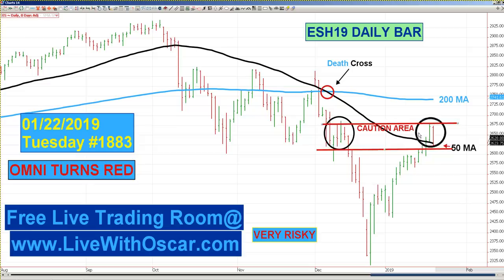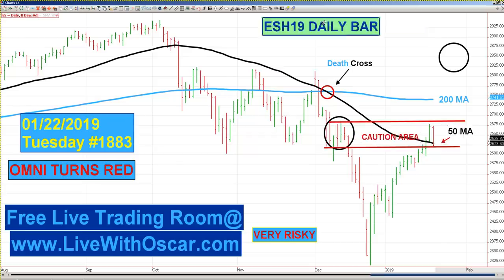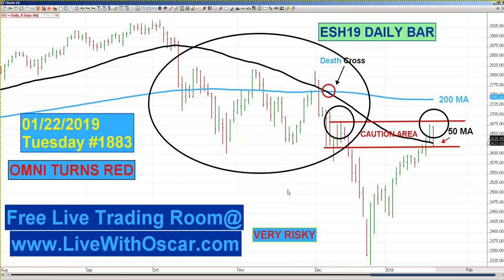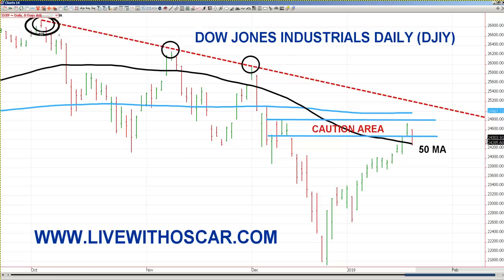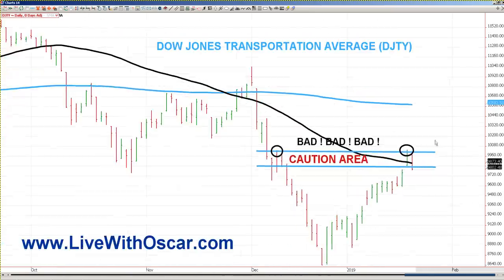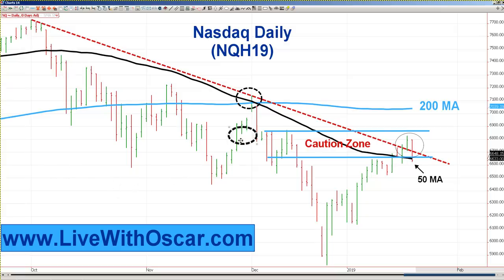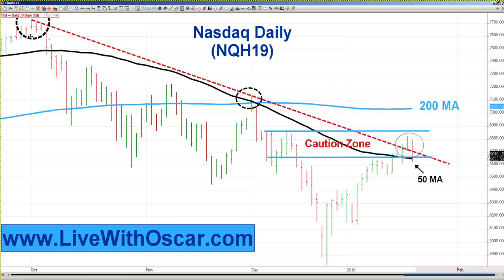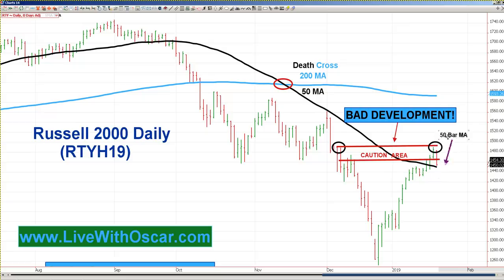Oscar Carboni Says ABOUT FACE ES / NQ / Stock Market. Double Tops Rule 01/22/2019 #1883